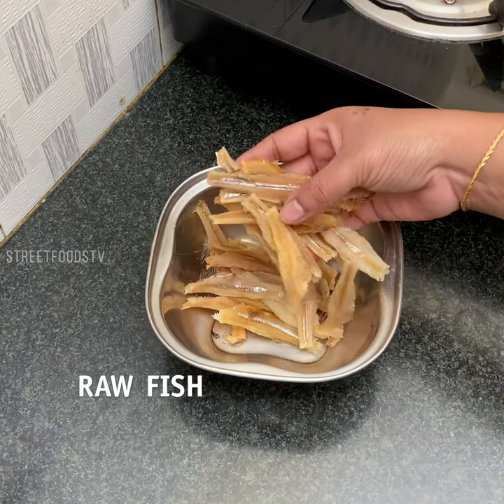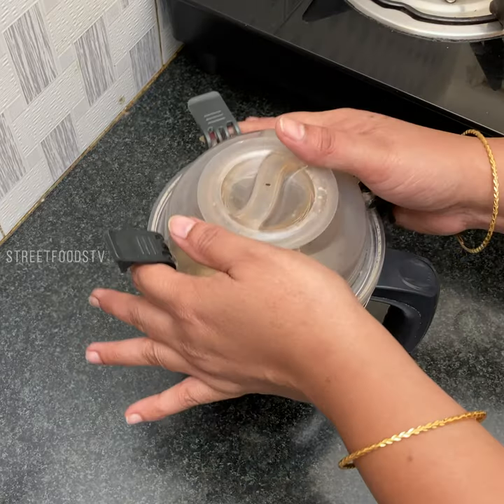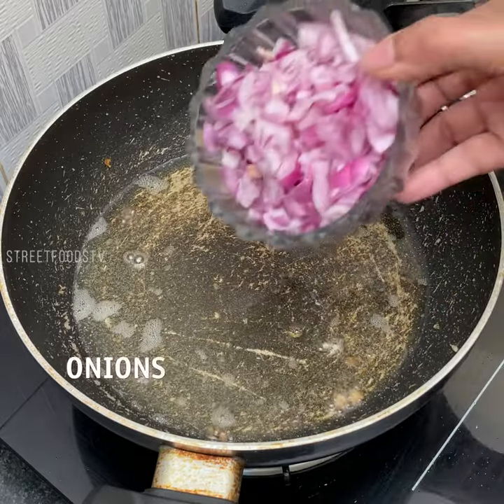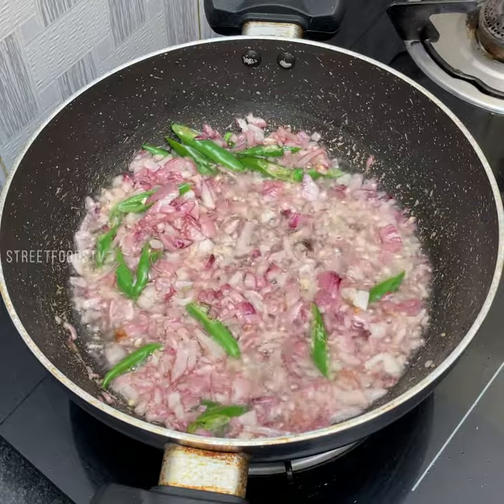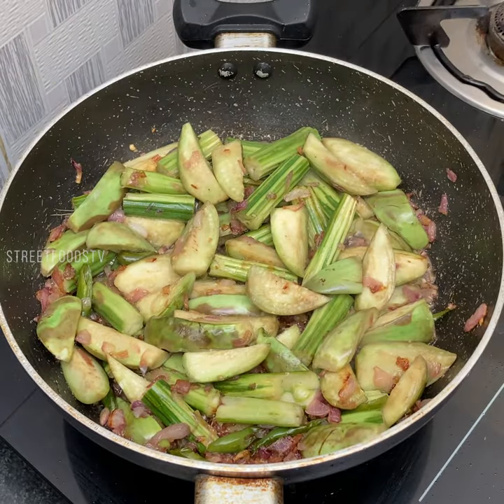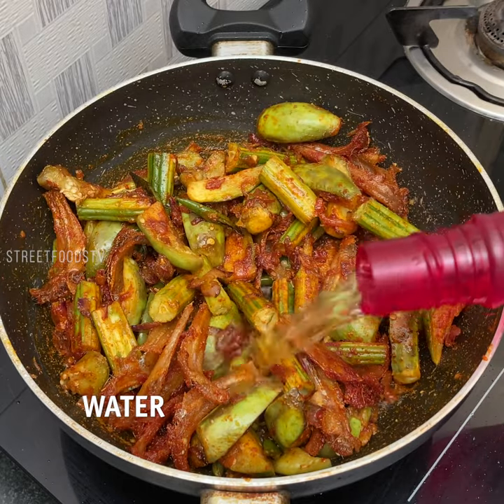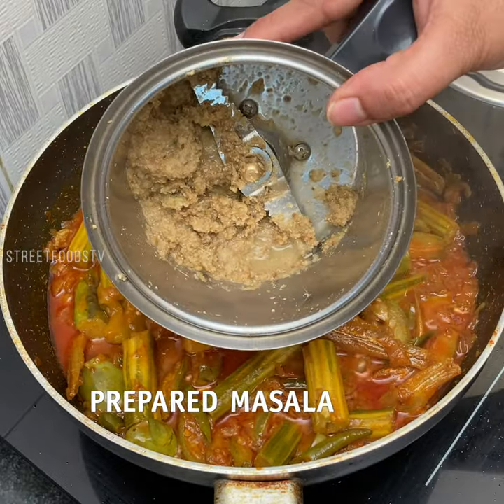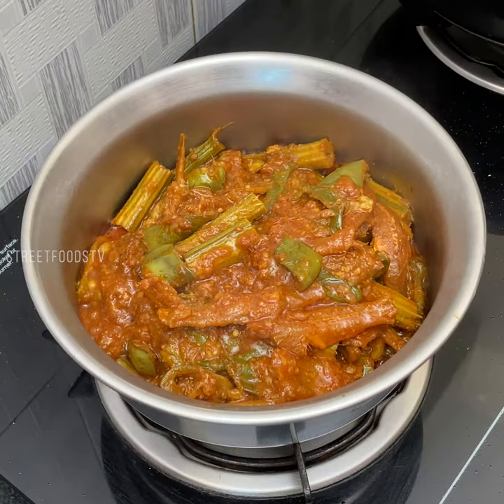Raw Fish Drumsticks Curry | Street Foods Tv